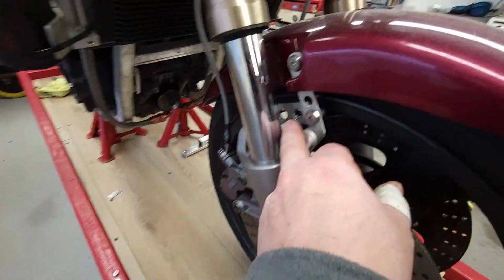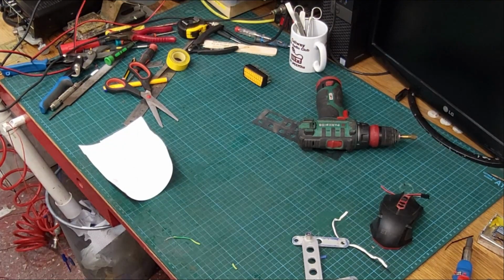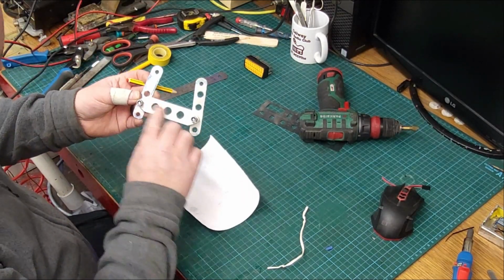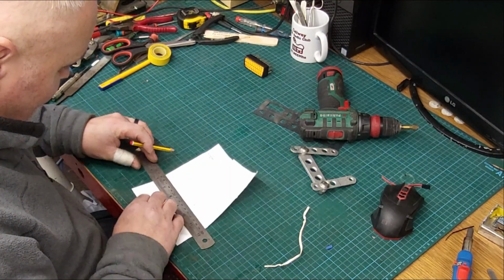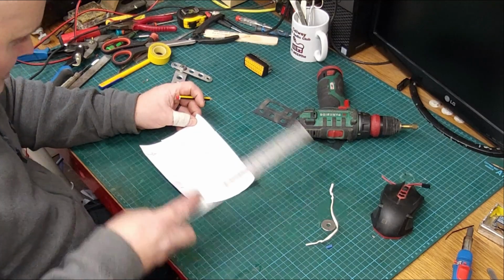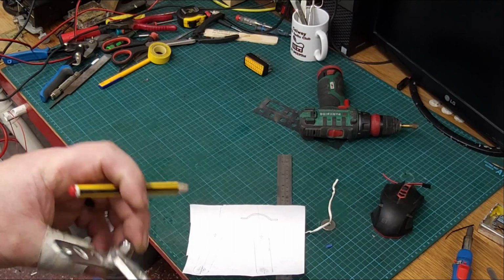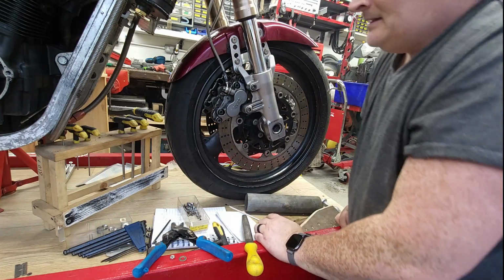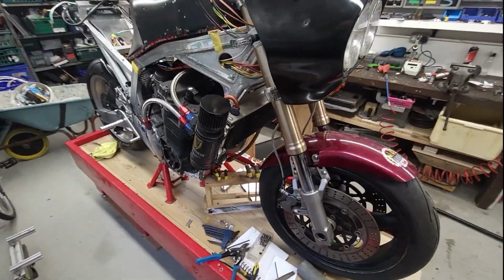GEORGE V DELBOY FRONT MUDGUARD MOUNTS ZX7R FORKS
Me versus the Del on front mudguard mounts on a ZX7R frontend